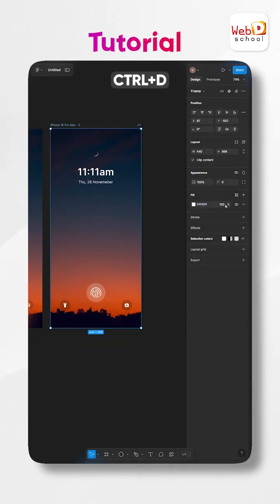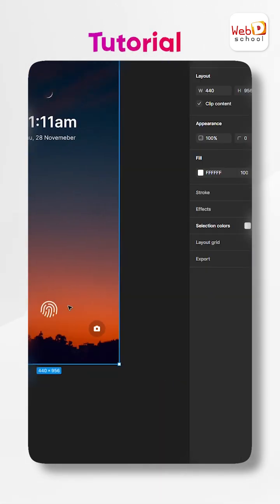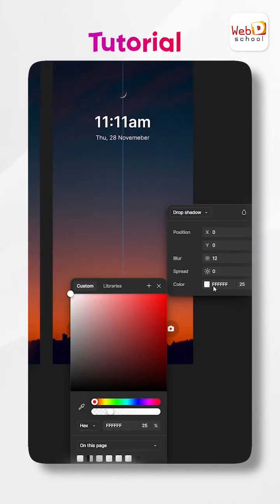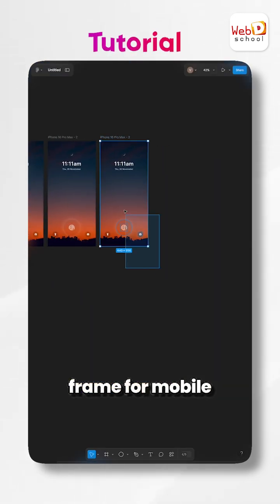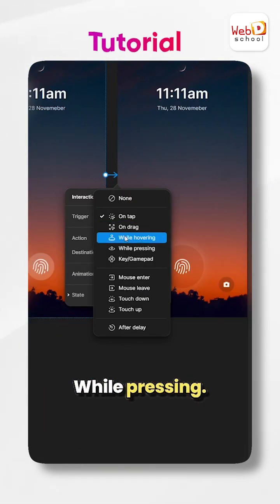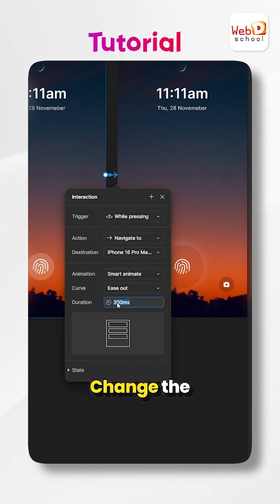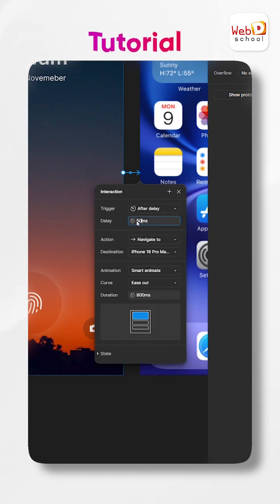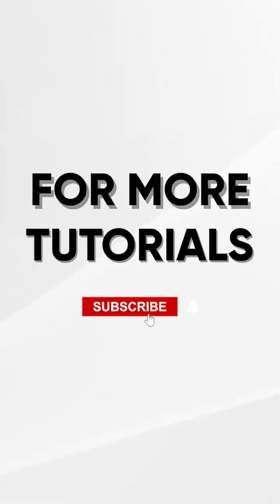Figma Tutorial: Animate Fingerprint Unlock Screen in just 1 minute 🔥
Ready to take your web design skills to the next level? 🚀 In this quick tutorial,  We'll show you how to design and animate a fingerprint unlock screen in Figma. Perfect for both beginners and pros!